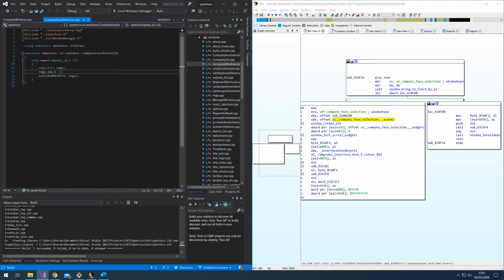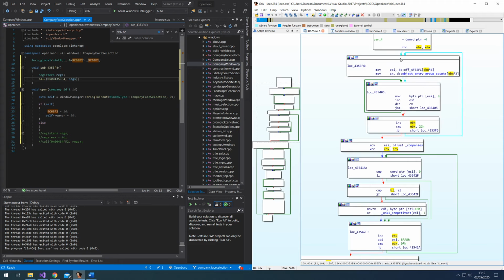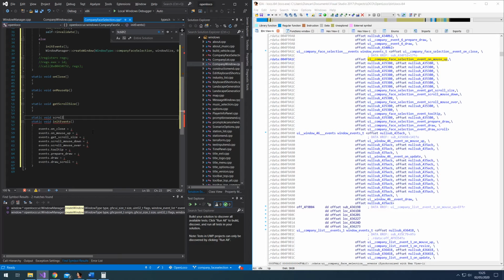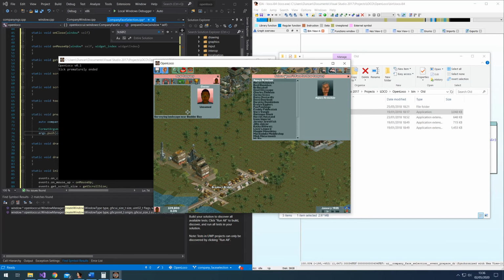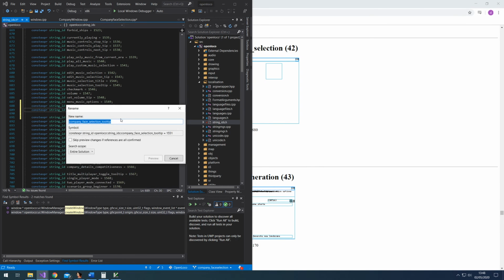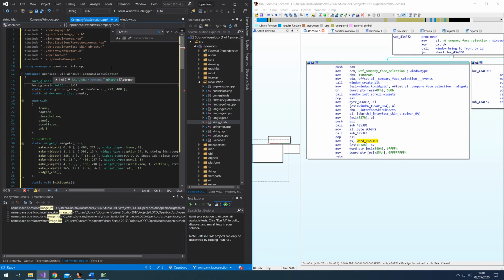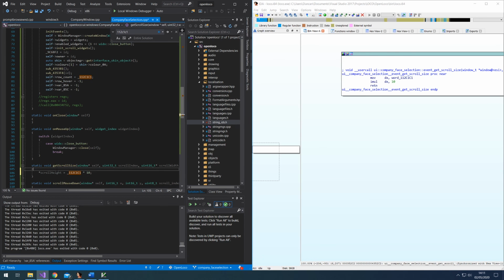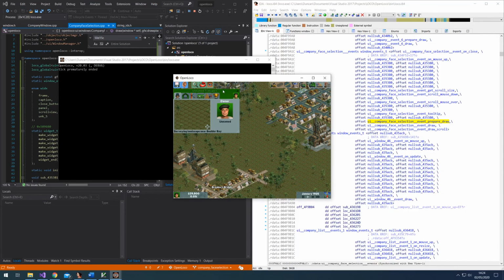OpenLoco Stream #2: Implementing Company Face Selection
Continuing on from last weeks episode this is implementing a slight more complex function the Company Face Selection window.

These streams are part of a series to help introduce new members to the project which looks to reimplement Chris Sawyers Locomotion for modern platforms.